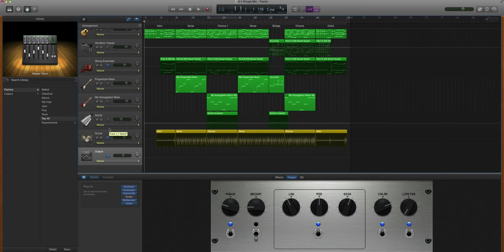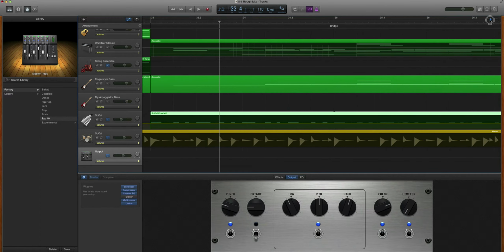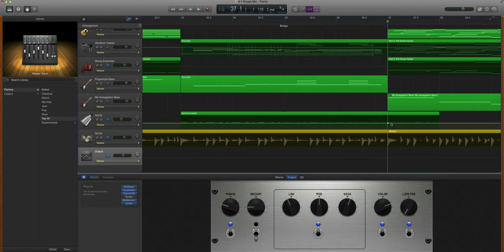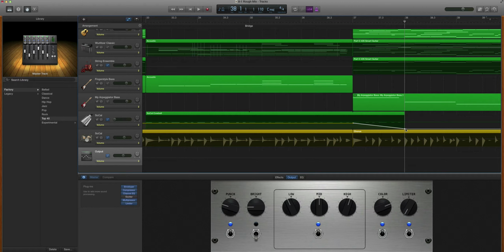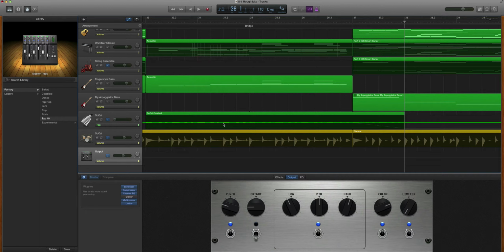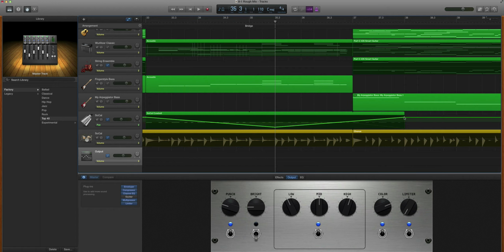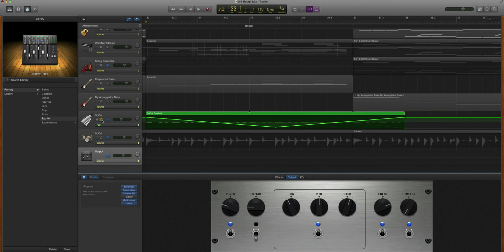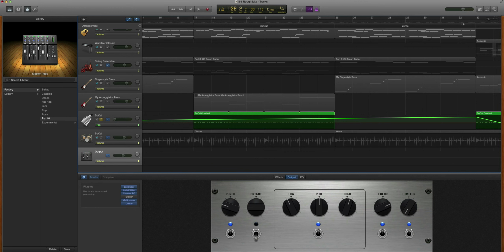GB Lesson8 p280 283